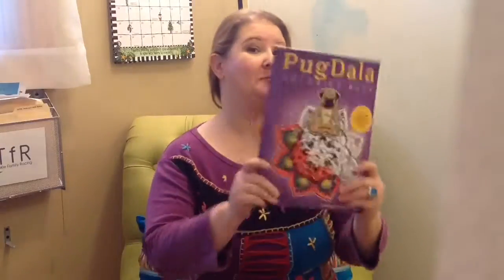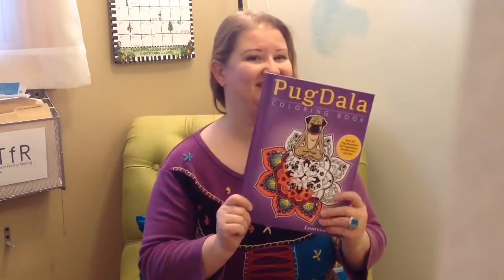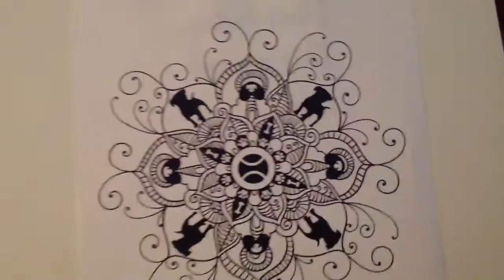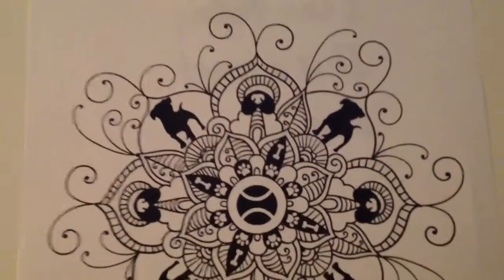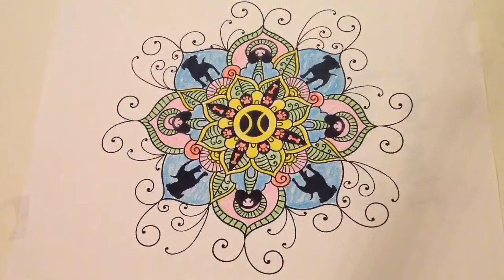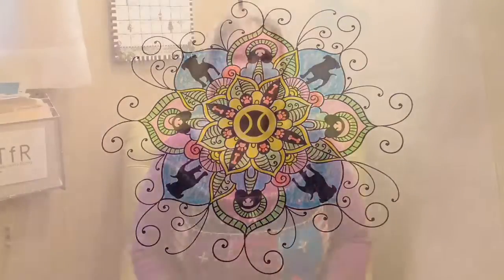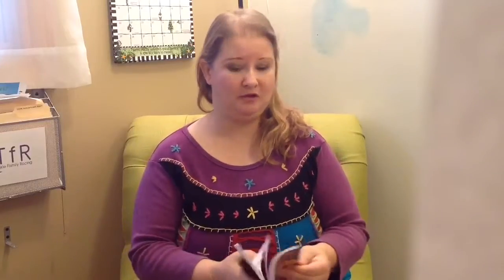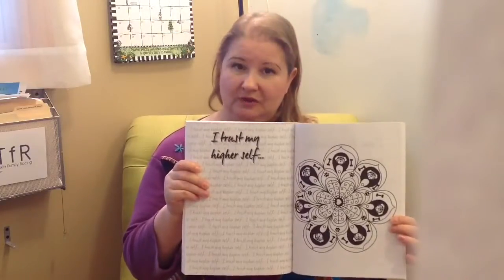Color with Laurren Darr - PugDala Coloring Book -time lapse - PugDala 40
Color with Laurren Darr - PugDala Coloring Book -time lapse - PugDala 40 - released by Left Paw Press

Laurren Darr has revolutionized adult coloring books by combining the coloring of mandalas, a love of pets, and affirmations/ mantras. Each book contains over 50 mandalas and affirmations.

ALWAYS IN STOCK

Please note that Amazon sometimes lists books as out of stock or delayed shipping. You can go ahead and order and the book will be sent in a timely manner since they are actually in stock.

Several of the current ‘Dala’ coloring books are:

PugDala Coloring Book

CatDala Coloring Book

ChickenDala Coloring Book

OwlDalas Coloring Book

FarmDala Coloring Book

HorseDala Coloring Book

Keep updated on the latest coloring, pet fashion, and pug children’s books released by Laurren Darr by going to the Left Paw Press You can also get FREE downloads not available elsewhere.